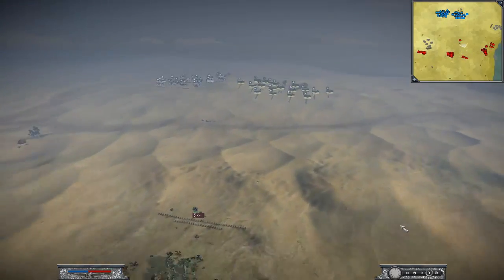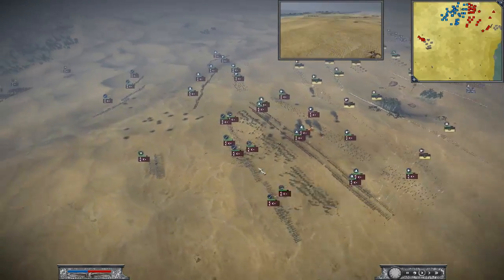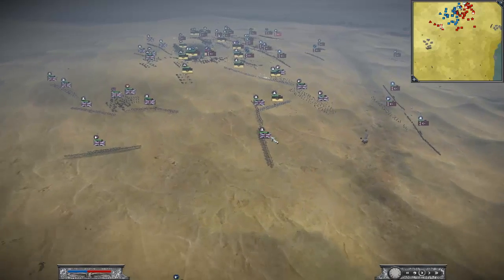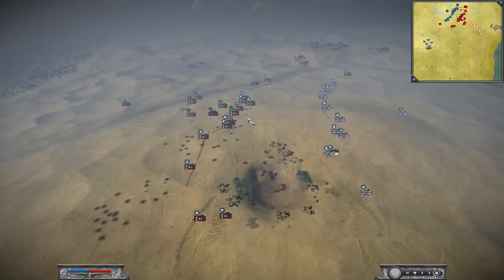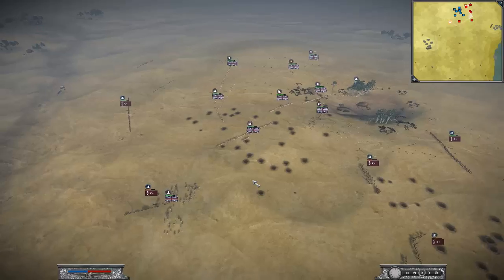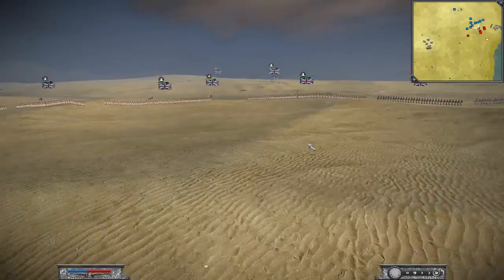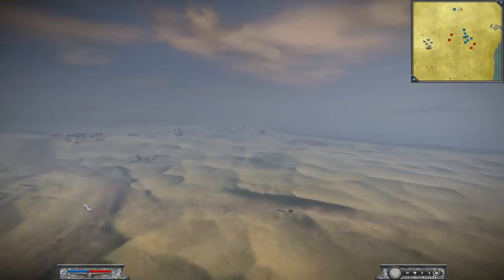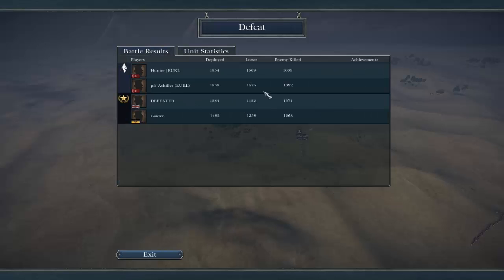Napoleon : Total War Online 2v2 Battle#17 Commentary - Failed assault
What's up dudes?

Second game between me, Hunter/JOkkar and Gaiden, Defeated.